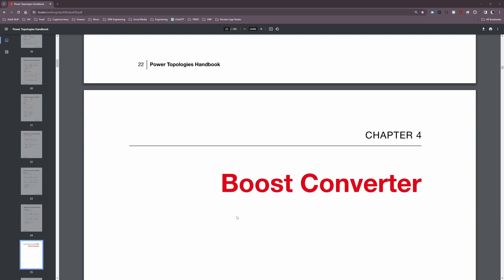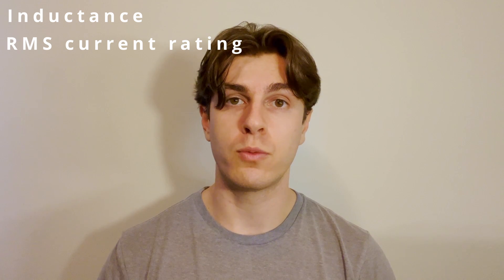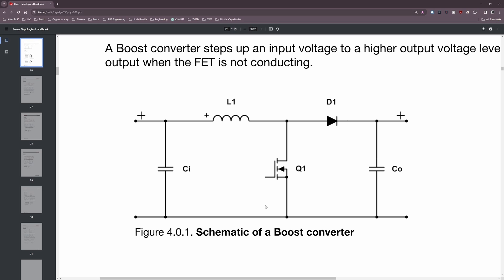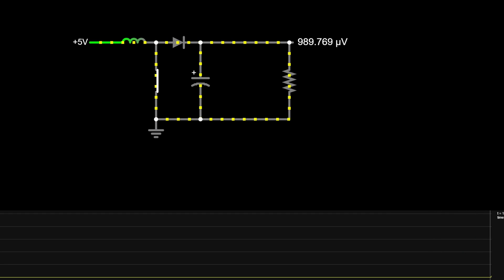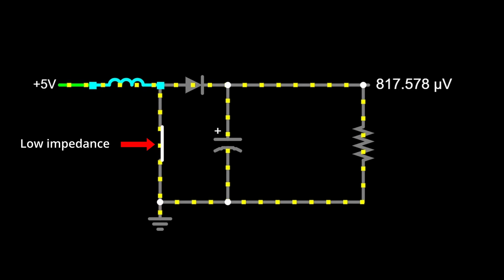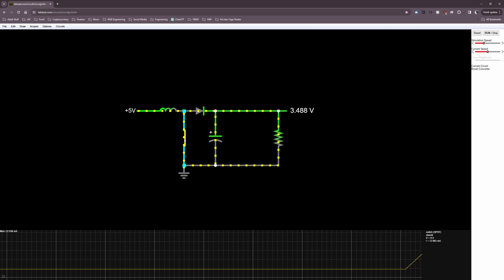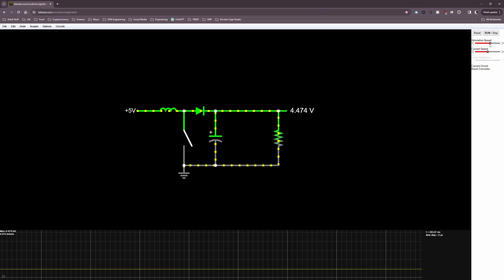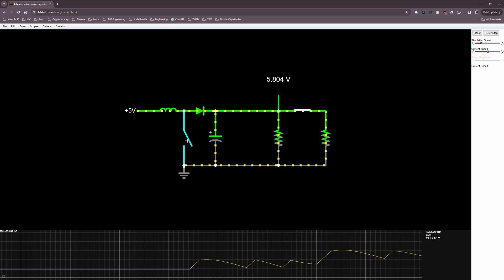Boost Converter Basics (for Beginners)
POWER ELECTRONICS, POWER SUPPLY DESIGN, SWITCH-MODE POWER SUPPLY, BOOST CONVERTER, BOOST REGULATOR, BOOST CONVERTER DESIGN

INTRO(0:00)
Key Components?(0:54)
Modes of Operation(5:56)
More Demos(9:52)
FAQs(12:01)